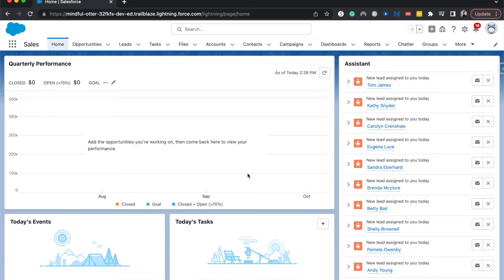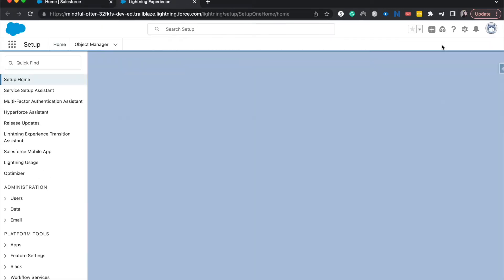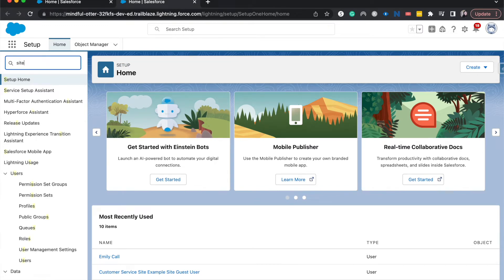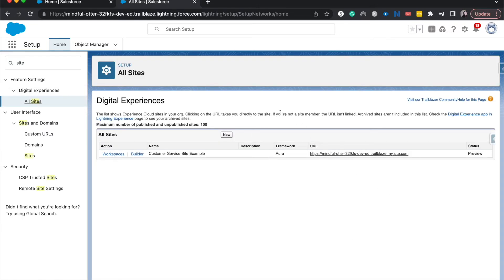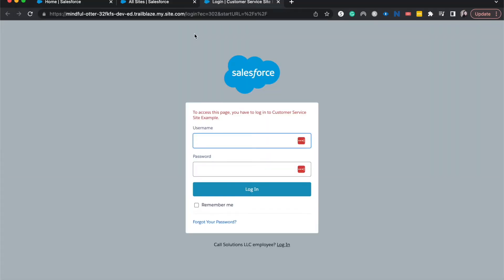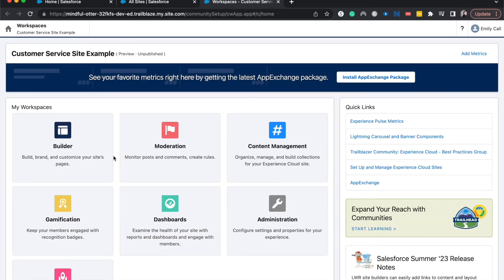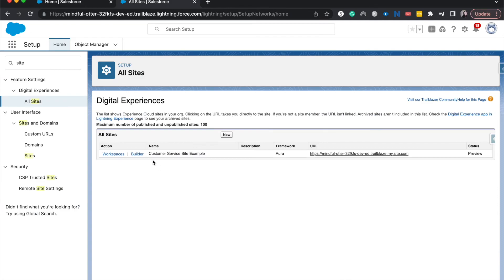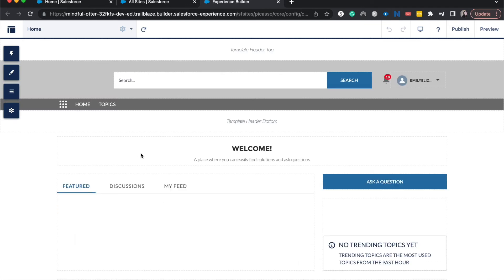How to Access your Experiences Site in Salesforce | Salesforce Experience/Community Tutorials